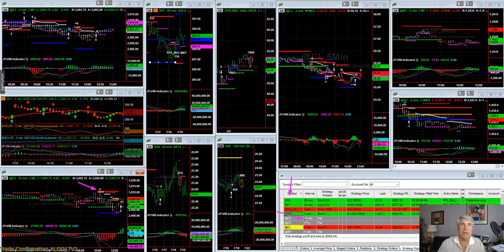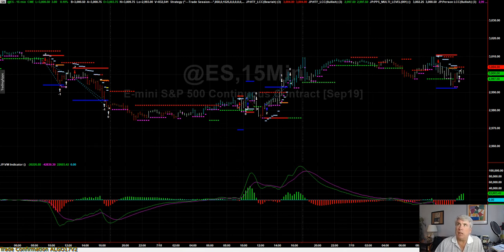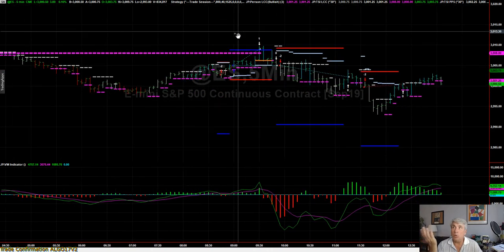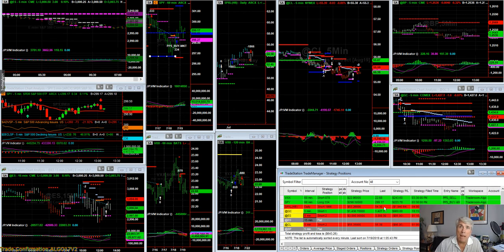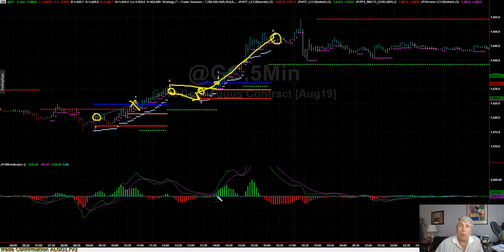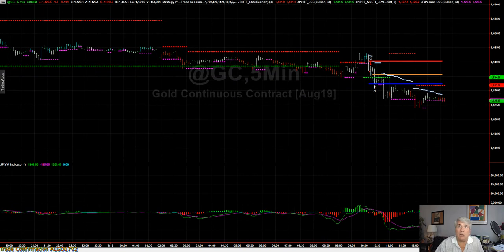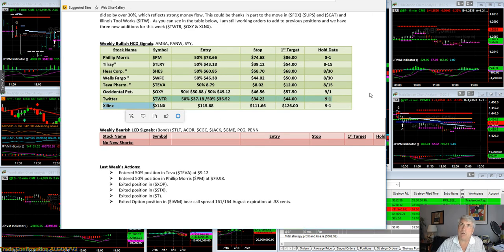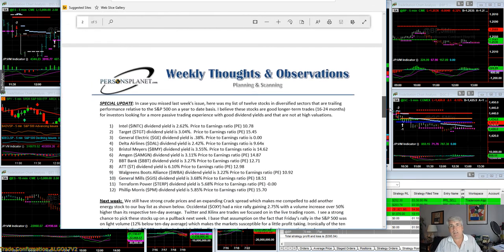Follow Up on Algo Trade Signals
New Algo Signals showing how to enhance and confirm trades to improve profits. Especially with a 5 minute day trade strategy in Emini S&P's. Also a review of day trades in Gold and crude oil